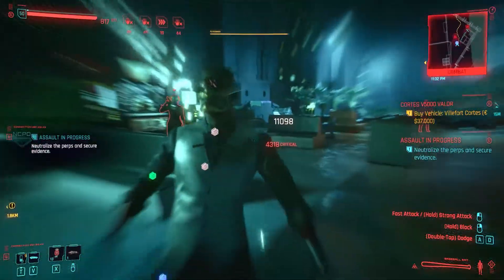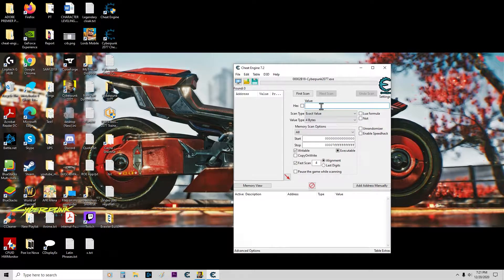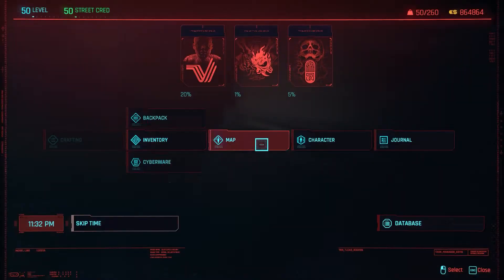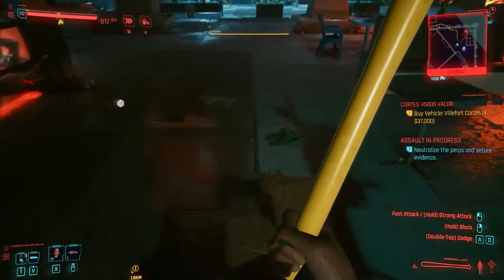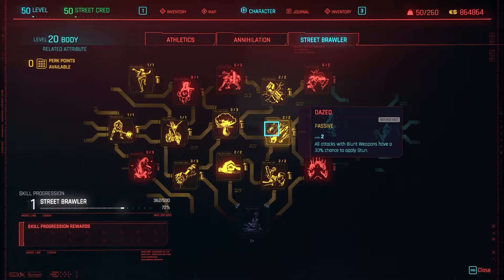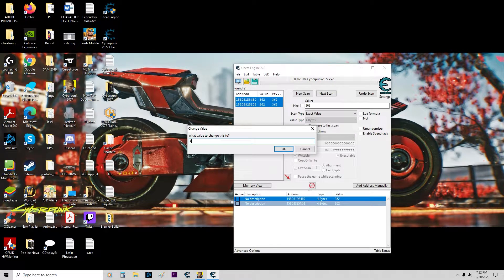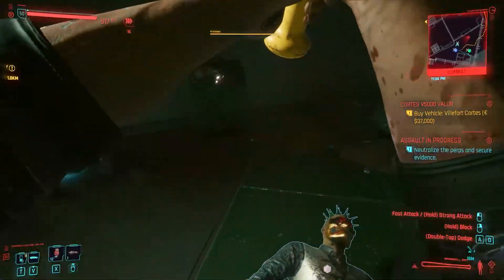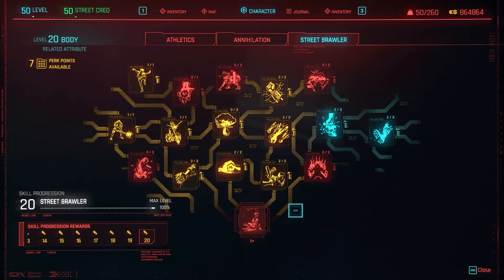Cyberpunk 2077 - How to Max Brawler Skill with Cheat Engine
Cyberpunk 2077 - This video shows how to max Brawler skill with cheat engine from level 1 to 20.